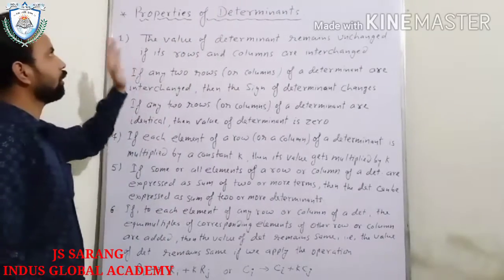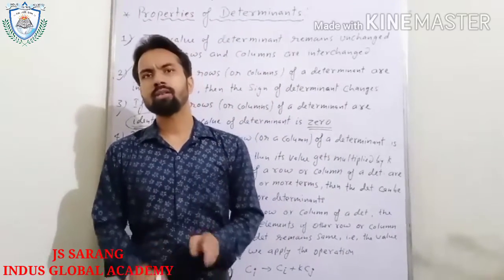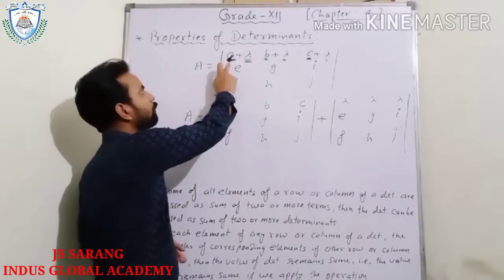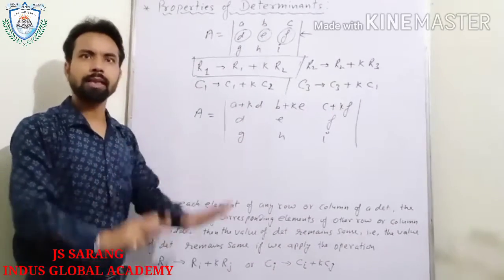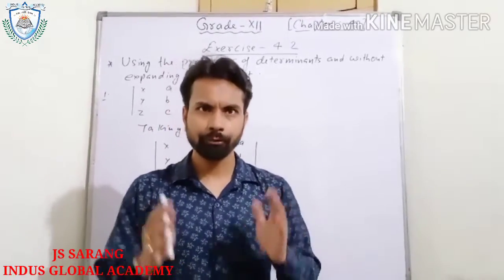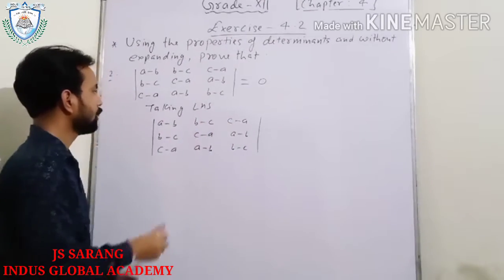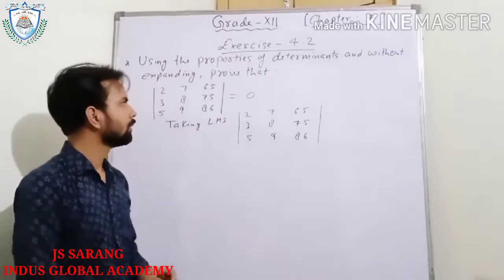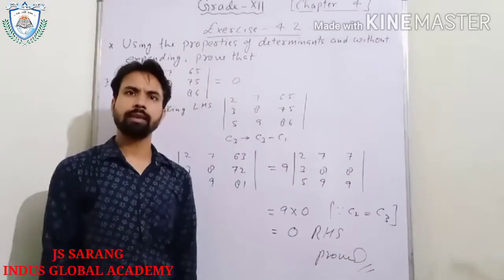Grade-XII Mathematics Chapter-4 Determinants (Part-2) by JS Sarang Indus Global Academy